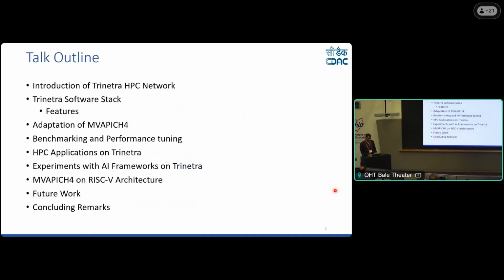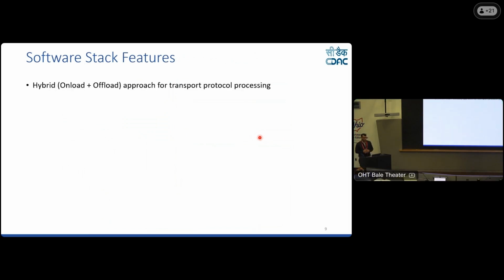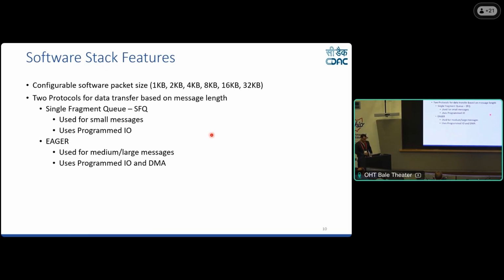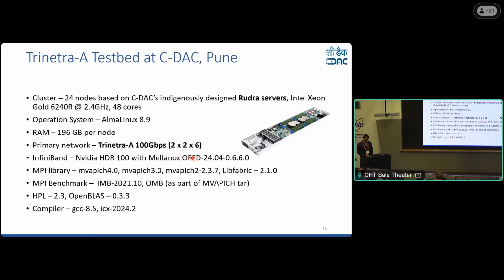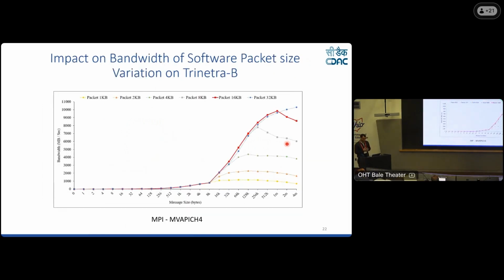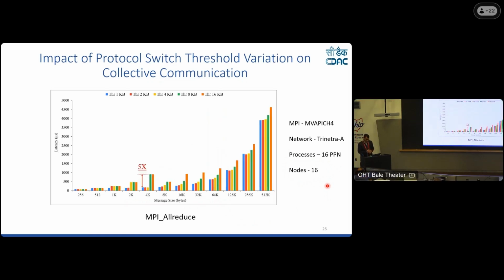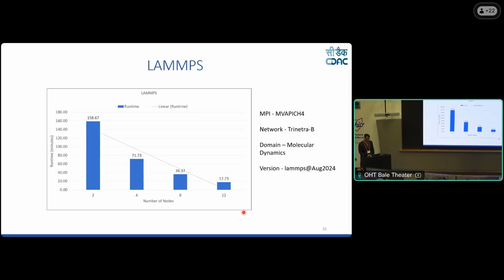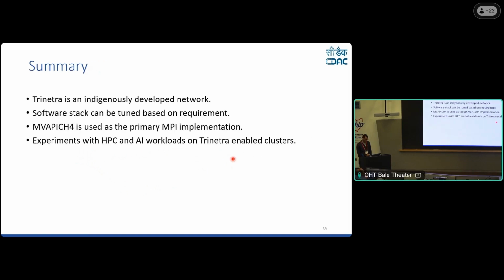MUG 2025 Day 2 MVAPICH4 over C-DAC’s Trinetra network by Rakesh Kumar Yadav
Rakesh Kumar Yadav gives talk on MVAPICH4 over C-DAC’s Trinetra network during MUG 2025